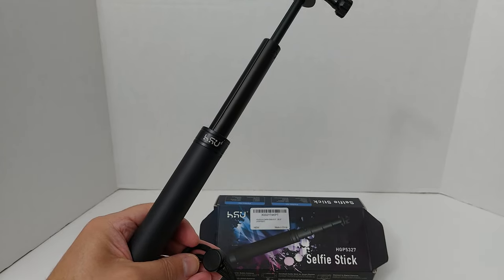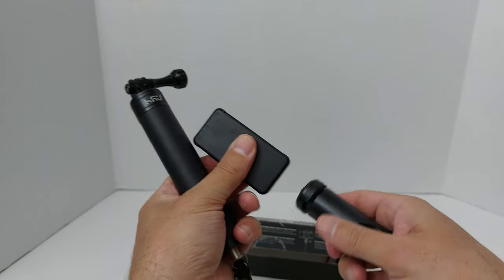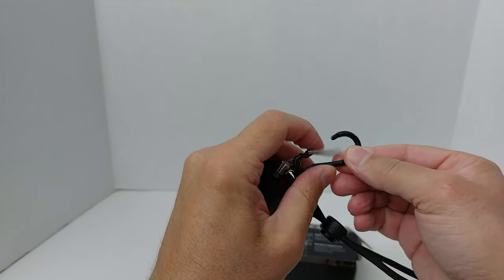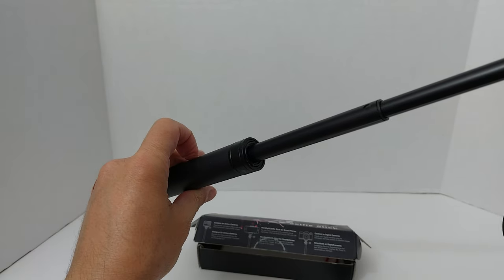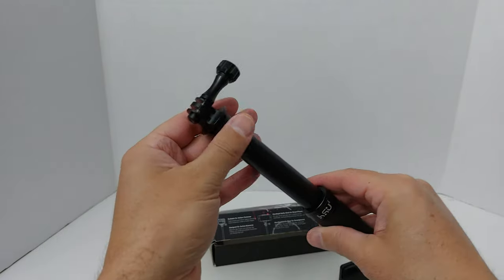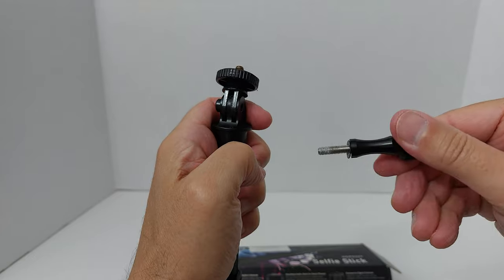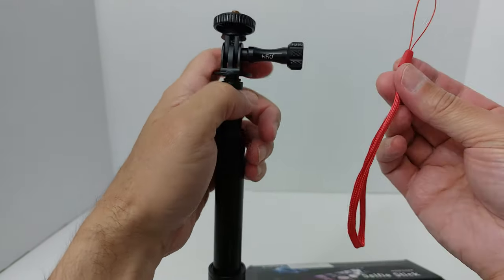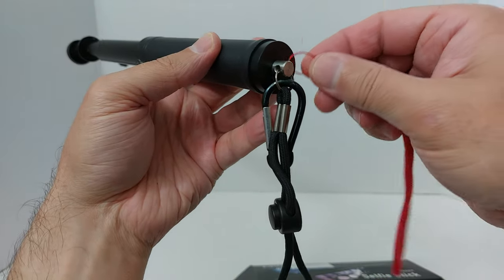Selfie Stick with Tripod: HSU Review- Waterproof, Lightweight, Expands 6"-26'', w/ Wrist Strap, $18!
HSU selfie stick tripod review. It's a waterproof selfie stick with a tripod.  The selfie stick expands from 6.5" - 26.4". This selfie stick works with a GoPro, smartphone, SLR camera, and other action cameras.  It comes with an adjustable strap that makes it ideal for snorkeling, diving, and any other action sports.  If you use this selfie stick for snorkeling and diving, be sure to rinse it with fresh water when you are done.  This is arguably the most affordable waterproof selfie stick. The fact that it's an affordable selfie stick with a tripod is a bonus.
Find it here:
HSU Extendable Aluminum Selfie Stick/Monopod

Waterproof, Lightweight Hand Grip, Compatible with GoPro, AKASO, Campark Osmo Action Camera, Xiao Yi Action Camera.
Adjustable Extension Monopod Pole: Allows quick length adjustments from 6.5" to 26.4". Comfortable contact surface with silicone grip.
Aluminum Selfie Stick: The handheld monopod is made of waterproof & rustproof material which makes the stick exquisite enough and stable enough to support your action cameras.  It allows you to enjoy all water sports.
Removable Tripod: You can use it to watch a movie or take a video. You can use this selfie stick for  TikTok, vlogging, live streaming, or take professional quality photos for social media, family, and friends.
Compatible with: GoPro Hero 10/9/8/7/6/5/4/3/2/GoPro Hero (2018)/ Hero Fusion, Fusion 360.  Also compatible for iPhone 12/11/10/9 Plus/X/8/8Plus/7/7Plus/6s/Galaxy S9/S9 Plus/Note 8/S8, AKASO Brave 7/6/4 EK7000 V50 V50X Campark Dragon Touch REMALI 4K and other action cameras and cell phones.
Set Contents: 1 x selfe stick, 1 x cell phone holder, 1 x tripod mount, 1 x thumbscrew, 1 x wrist strap, 1 x tripod, 1 x CNC aluminum carabiner loop